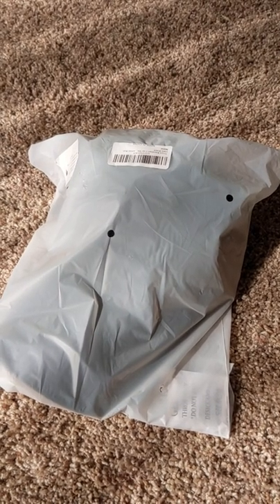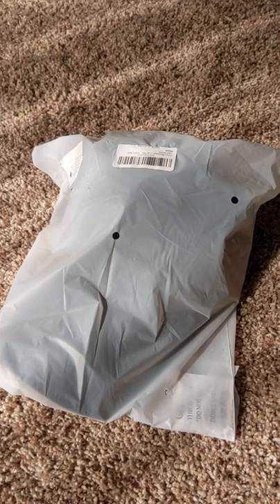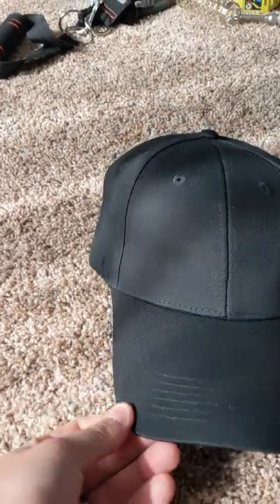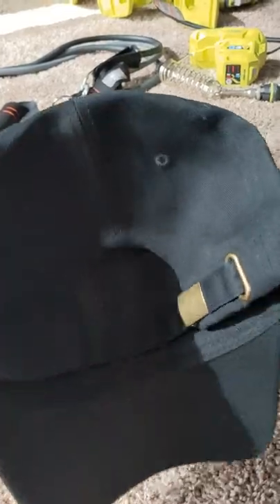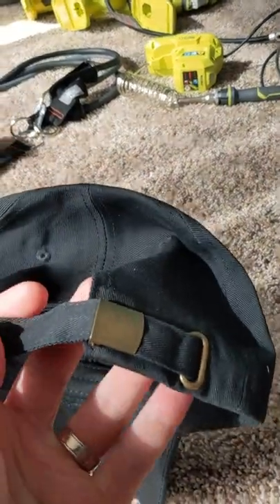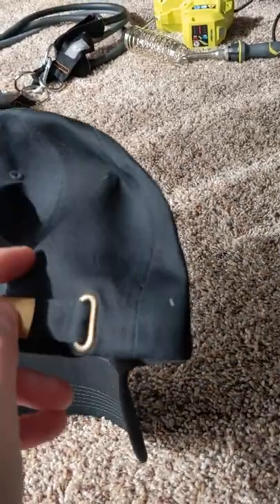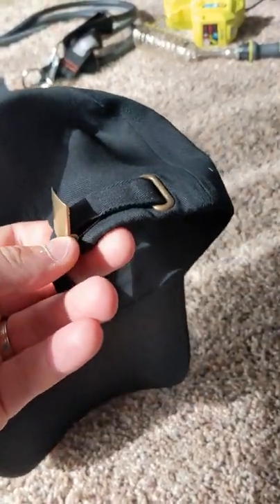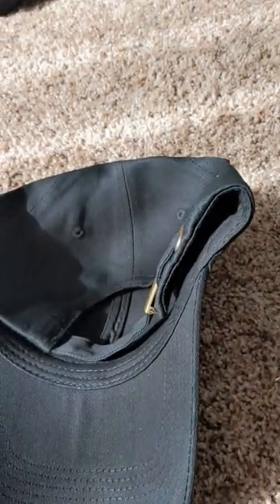Tinya Baseball Cap Men Women: Review Video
if your interested you can buy it

Tinya Baseball Cap Men Women: Plain Sports Solid Adjustable Ladies Ball Hats

    100% Cotton
    Buckle closure
    【100% Cotton, Thicker Material, Adjustable Brass Slider】: The baseball cap is made from 100% cotton cloth, Thicker material, long brim, no irritation to the skin. The cap hat liner is thin soft and lightweight, adjustable slider is made of brass, great Fitted for most head sizes, dad hat. Black color choices suitable for most occasions. Solid fashion for more sports scenes, baseball, basketball, tennis, softball. The unisex simple vintage design makes it suitable for men, women, youth and adult.
    【3.3 Inches Brim, Adjustable, One Size】: The plain baseball hat is one size fits most, comfortable everyday fit. The brim is 3.3" long, the brim is 5.7" wide, the hat is 4.5" high, the hat circumference is 19-24", and weight is 0.3lb. Abdjust the convenient bsrass slidaer to fit the baseball cap to your head and ensure maximum comfort and a secure fit at all times. It will fit well with your polo shirt or dress. With adjustable slider, sometimes you can hung it on your bag or your bicycle.
    【Structured front panel, Ventilation Hole Design, Hand Washing】: The baseball cap has 6 panels, the structured design of the 2 front panels, and the unstructured design of the 2 side panels and 2 rear panels. Keep the hat not only in shape, but also fit your head. The top button of the baseball cap has ventilation holes to increase breathability. When the baseball cap becomes dirty, you can use a soft brush to clean it. You can use tape to remove hair or fluff from a baseball cap.
    【Excellent Gift】: Birthdays & holidays coming up? Available in many different styles & looks, these perfect baseball hats make an excellent gifting idea for your boys, girls or ladies! Washed fabric material, retro fashion, Great for any season. The most important thing is that it is with a cheap nice price. We also offer a variety of pack combinations to suit your multiple needs types. What a cute gift for your child. No need of different sizes, this style is enough.
【No "Tinya" logo = Fraudulent, QC, 6 Months Replace and Return Service】: We will strictly check the quality of the hat before getting to your hand, and the hats insert with lined paper to prevent deformation during transportation. If you find any defects in our baseball caps within 6 months, we provide 6 months of no reason replace and return service to reduce your shopping risk. Your satisfaction is our #1 priority!

Hello Do You Have A Product Or Products That You Would Like Me To Promote And Do a Full Dedicated Video Review? I Offer Full Honest Unboxing And Review Videos  FOR YOUTUBE & Amazon Video Hub ( I Do Not Do Any Fake Amazon Text or Photo Reviews I Find Them fake And Dishonest And i dont Do them I Am 100% Honest On My Feedback and reviews and my followers Trust me to be honest and because im honest i feel you will gain more loyal customers over time than Dishonest reviewers  - Anyone Can send me a Product for me To Keep And I'll Review it For You And uploaded it onto my youtube channel And  my Amazon Video hub Where future customers can View it I DO NOT BUY ITEMS FIRST So dont contact me if you want me to purchase your item first then review it, i Dont buy items i find that is a dishonest way to review items because it forces Reviewers to make fake videos just so they get paid and that is unacceptable to me because i am 100% HONEST with my reviews. if you are interested My YT and amazon videos help lead to over 500 Item sales PEr month!